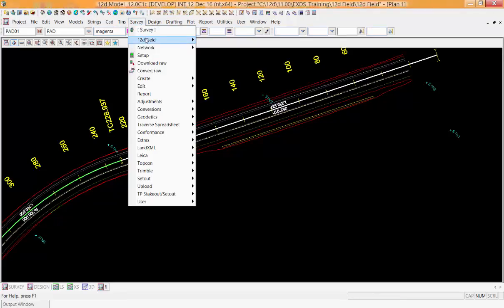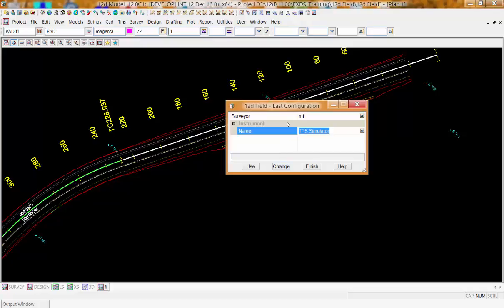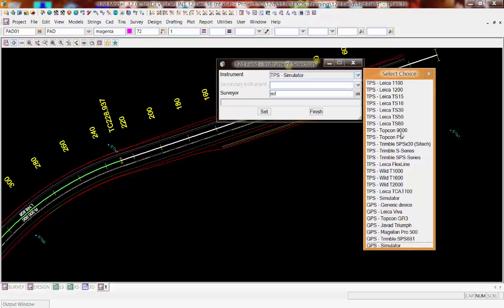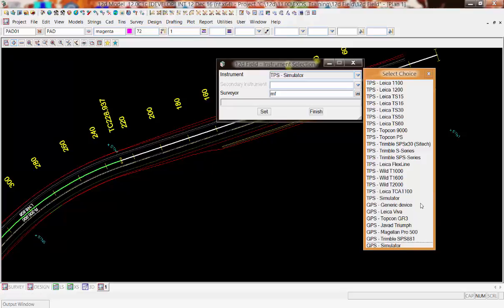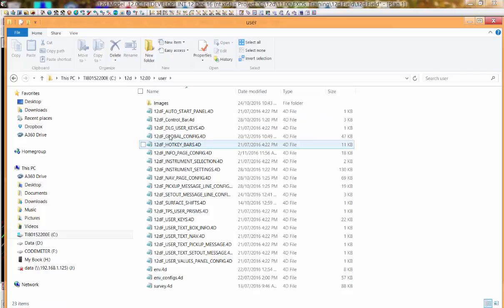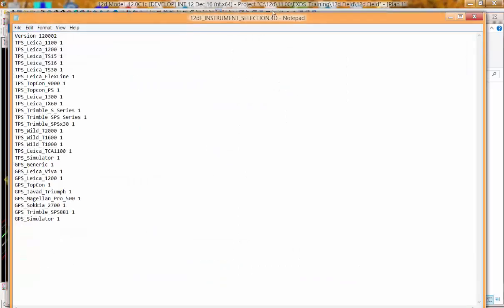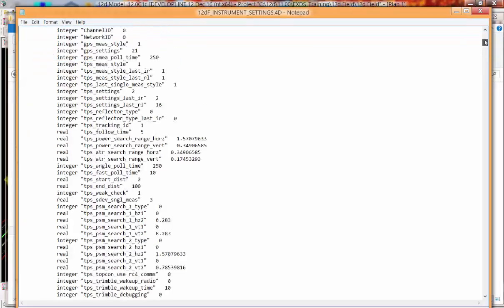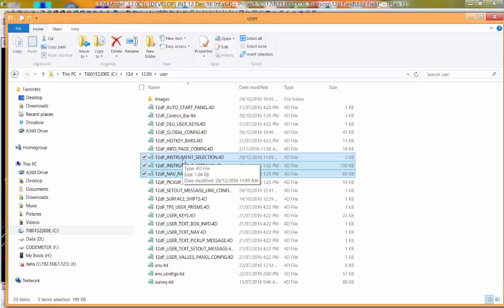12d Field Instrument Selection